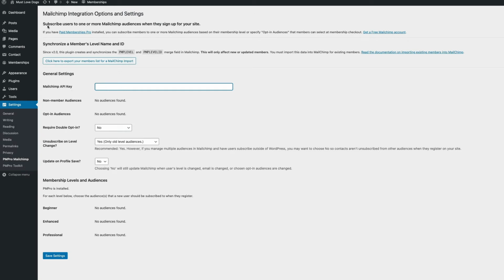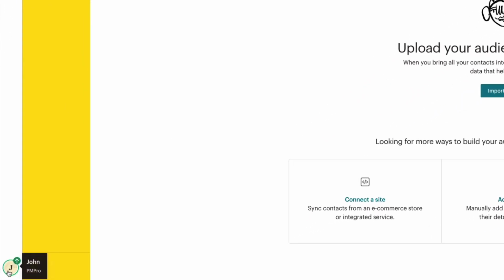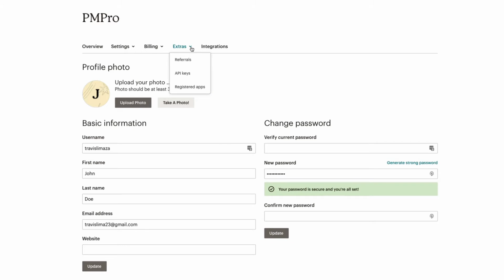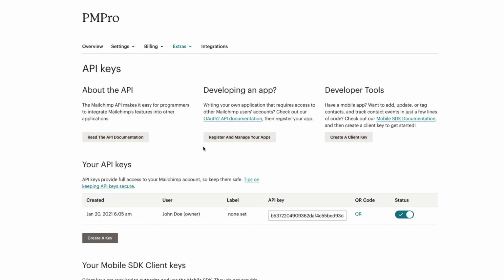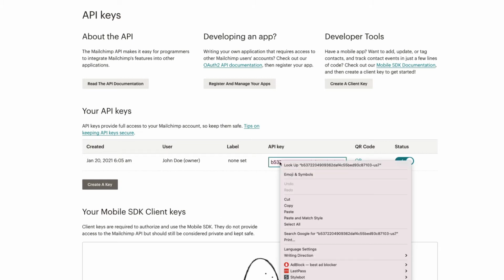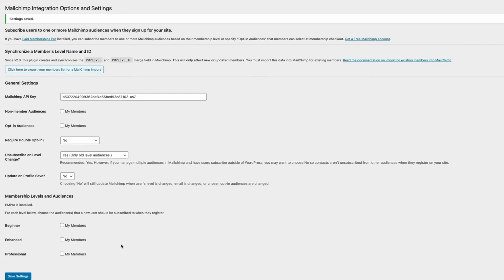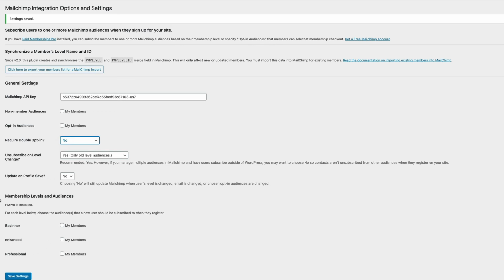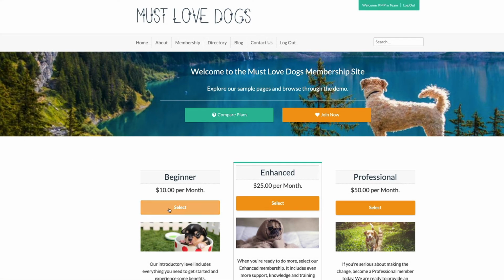How to Add WordPress Users to Mailchimp with Paid Memberships Pro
The Paid Memberships Pro Mailchimp Add On will allow you to add WordPress users and/or PMPro Members to a Mailchimp audience. Watch this video to learn more on how this Mailchimp integration works.

Paid Memberships Pro - The Most Complete WordPress Membership Plugin.
Restrict content, manage member subscriptions with recurring payments. User registration, custom profile fields, and robust member management.

0:00 Intro
0:30 Getting started
0:50 What you will need
1:23 Finding your Mailchimp API key
2:08 PMPro Mailchimp settings
2:57 Demonstration